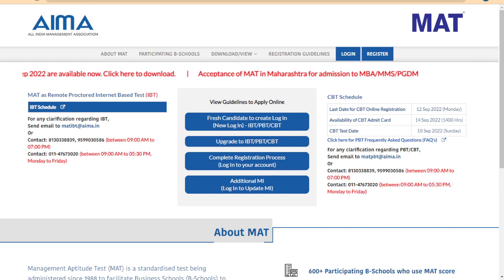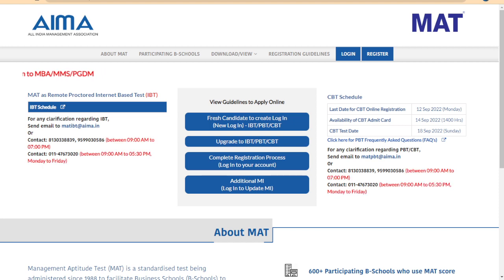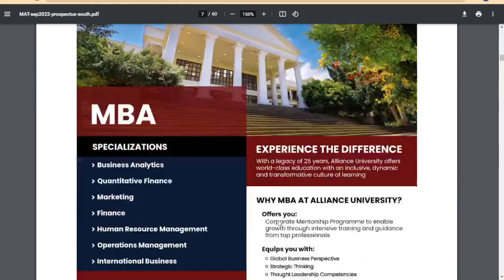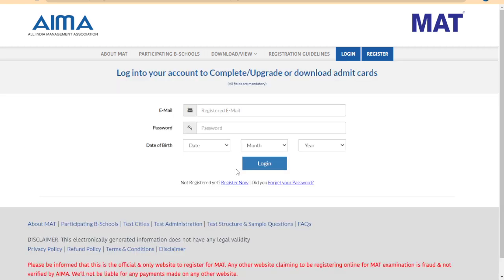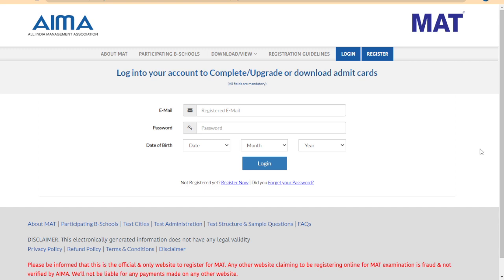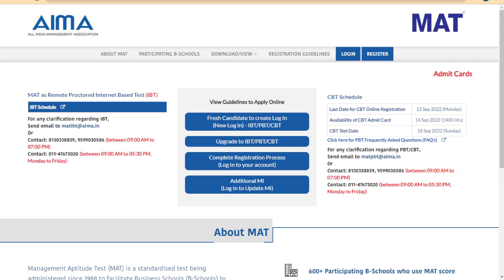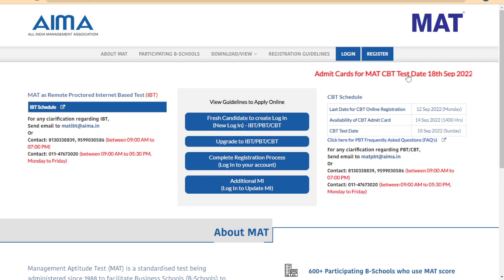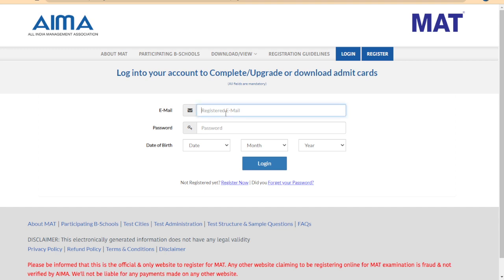AIMA MAT Exam Admit Card OUT!!! | Admit Card Download Link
AIMA MAT Notification | AIMA MAT Admit Card